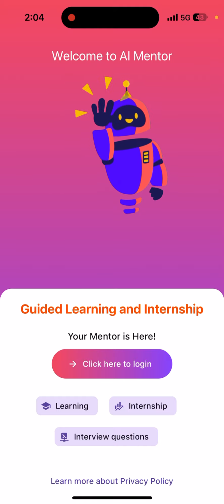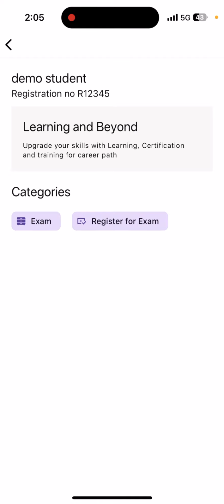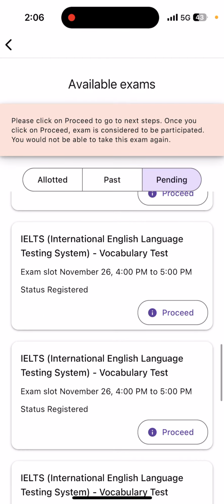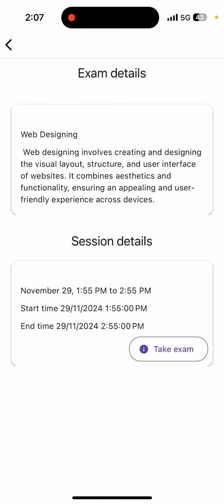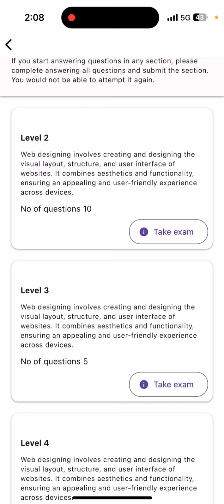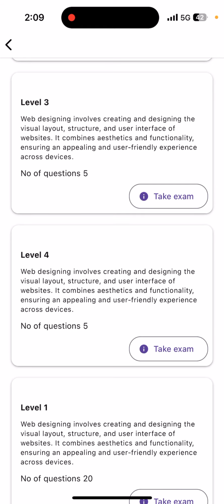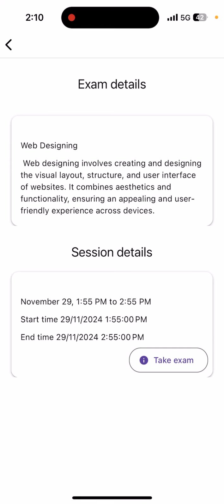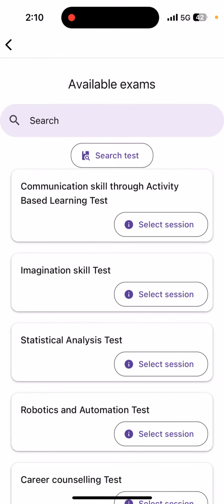exam tutorial VAC